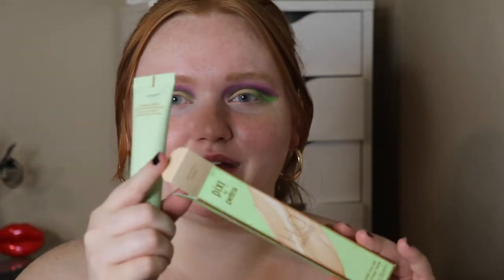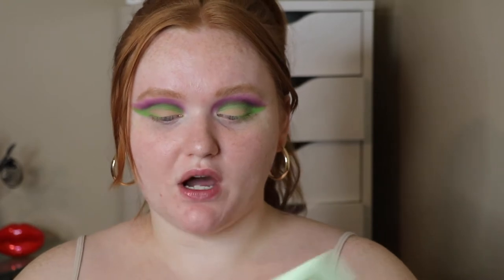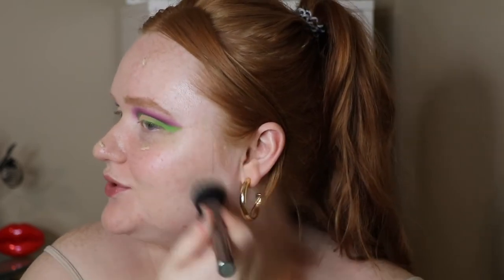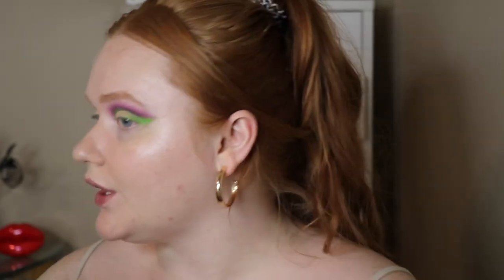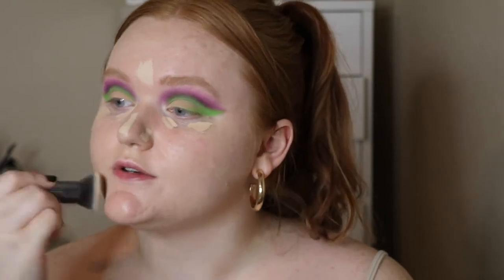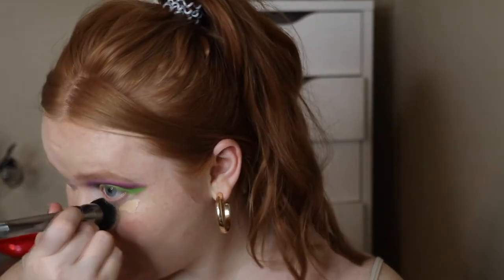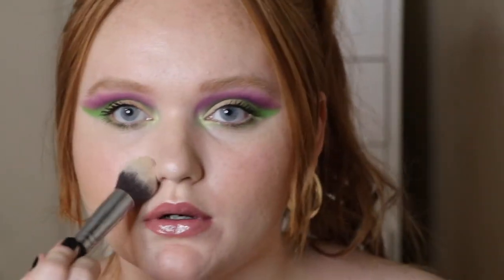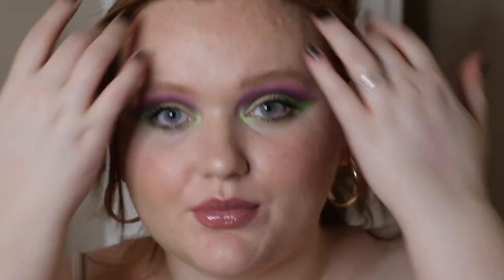Pixi Beauty H2O Skin Tint + Wear Test | AllyBrianne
Today is a bonus video that I've had sitting aside for awhile. I was going to scrap it but since I really like how this skin tint looked I really wanted to still share! Have you tried the Pixi H2O Skin Tint? xo

It looks like there is two lighter shades availible on their website. Although this shade worked I feel like the shade, fair, would've been even better for my complexion. This is just a FYI if you're wanting to purchase and are close to my skin tone.

Makeup Worn:

✖️Face:
Nyx Cosmetics Marshmallow Primer
Pixi Beauty H2O Skin Tint - Cream
Kylie Cosmetics Skin Concealer - Shell
Ciate London Watermelon Burst Pressed Setting Powder
Sol Body Bronzing Balm - Fair
Em Cosmetics Serum Blush - Rose Milk
ColourPop Super Shock Cheek - Part of Your World
Manna Kadar Beauty Hydrating Face Mist

✖️Brows:
ABH Dipbrow Gel - Blonde

✖️Eyes:
Ace Beaute Nostalgia Palette - Beach & Carnival
Ace Beaute Oceanic Palette - Algae  & Jellyfish

✖️Lips:
Jeffree Star Cosmetics Velour Liquid Lipstick - Can't Relate
Alamar Cosmetics Lip Gloss - Birthday Suit
IBY Beauty Lip Liner - Berry